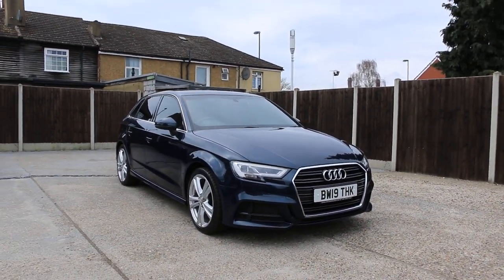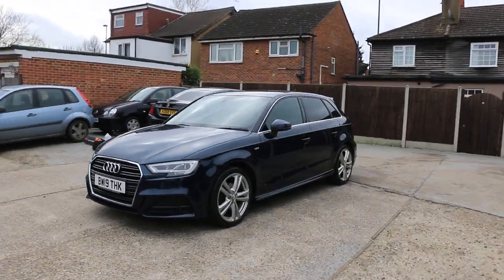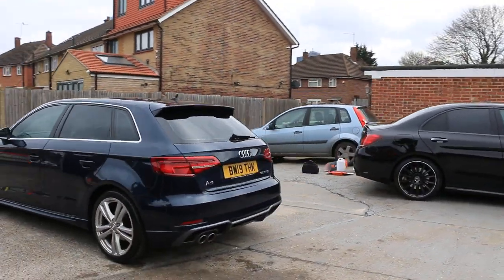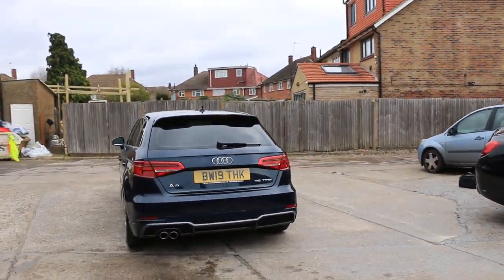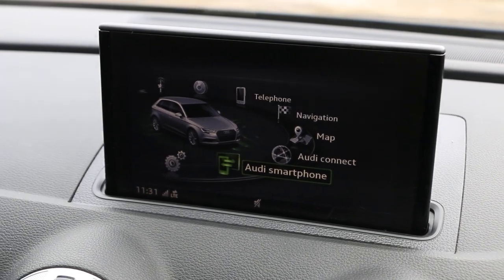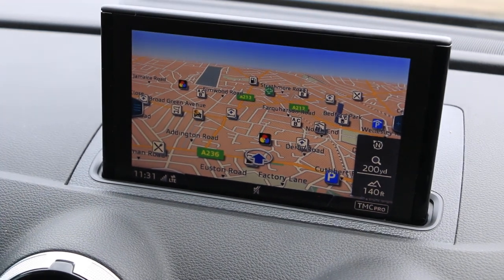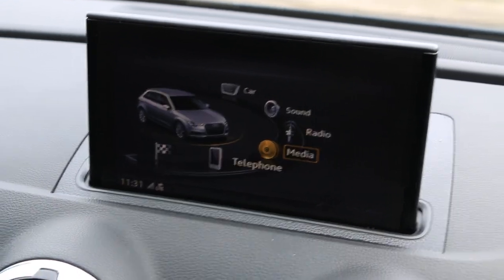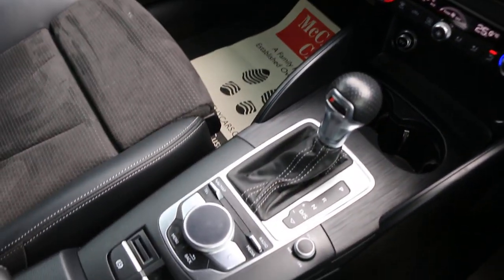BW19THK Audi A3 1.5 TFSI COD 35 S LINE SPORTBACK PETROL S TRONIC, VIRTUAL COCKPIT SAT NAV BLUETOOTH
BW19THK U25457
Audi 1.5 TFSI COD 35 S LINE SPORTBACK 5DR PETROL S TRONIC, VIRTUAL COCKPIT SAT NAV BLUETOOTH DAB APPLE CARPLAY/ANDROID AUTO, REAR PARKING SENSORS